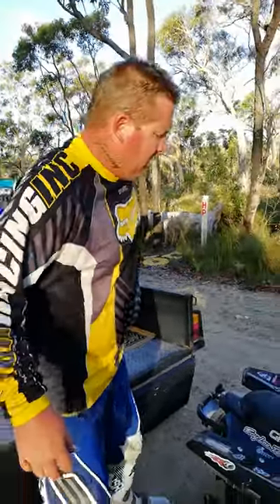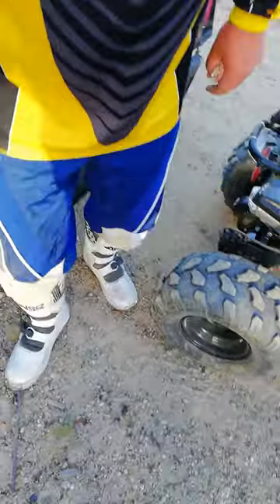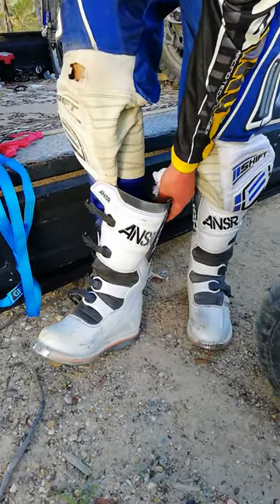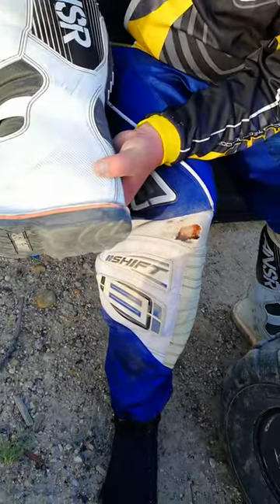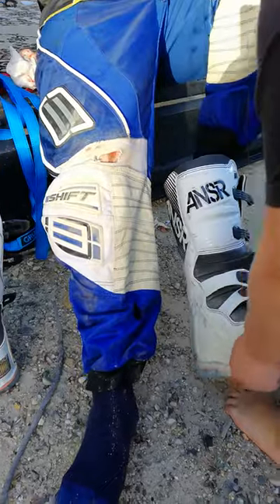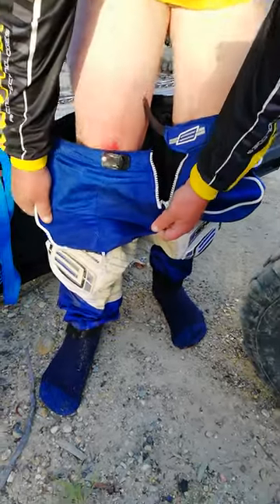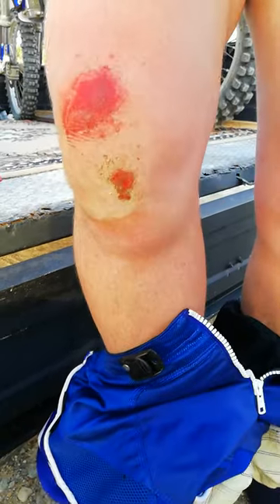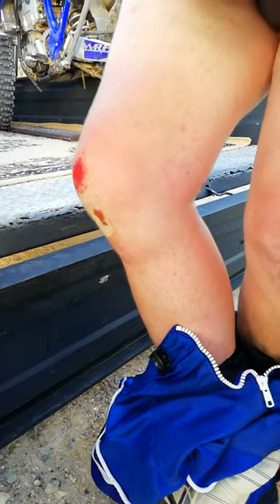After Dad's Stack on the WR426 "the damage" A Broken Tibial Spine ***WARNING MILD LANGUAGE***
If you seen the last video, you would have seen my dad have a massive stack on his WR426.

He is in a lot of pain, has ripped open his riding pants and hurt his knee real bad. He also tore his hand open and was bleeding, and he badly bruised his knuckles on his other hand.

We're all hoping that dad's knee is better by tomorrow. But be sure to keep you eye out for another video on progress of what's happening.